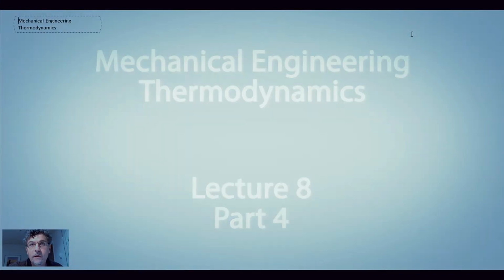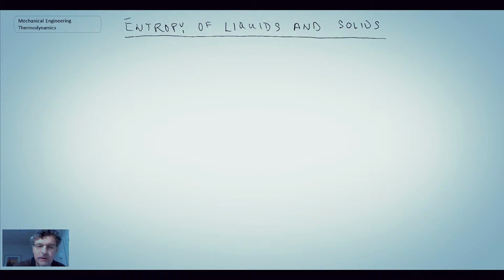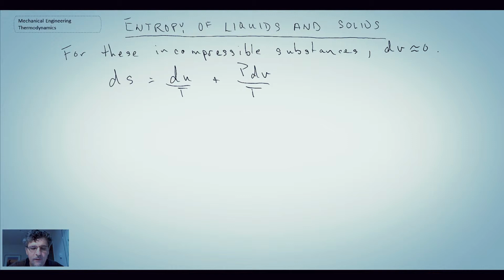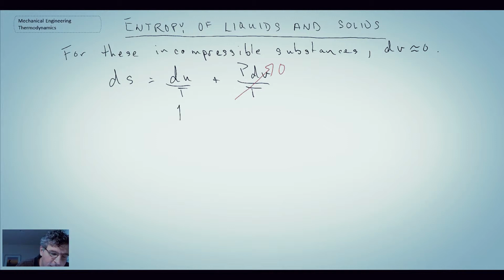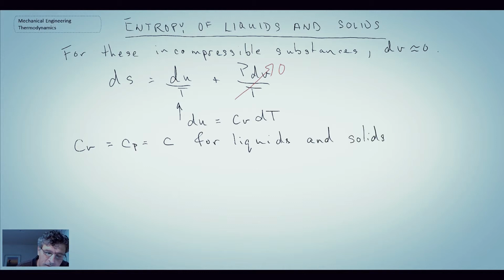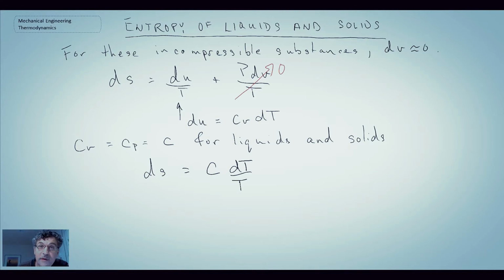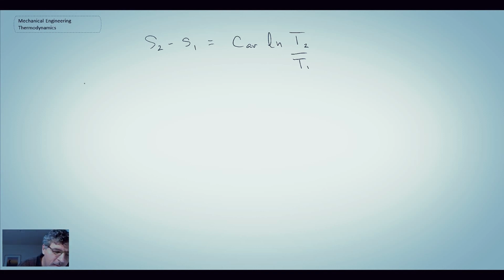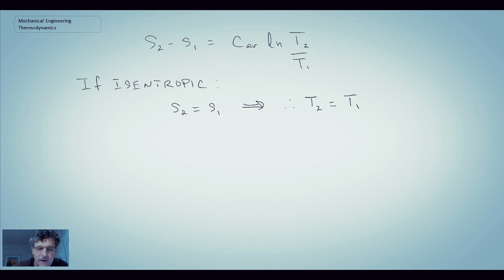Mechanical Engineering Thermodynamics - Lec 8, pt 4 of 5: Entropy of Liquids and Solids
Mechanical Engineering Thermodynamics - Lec 8, pt 4 of 5: Entropy of Liquids and Solids(كورس ديناميكا حرارية)
source: Cengel and Boles, Thermodynamics, 3rd Edition